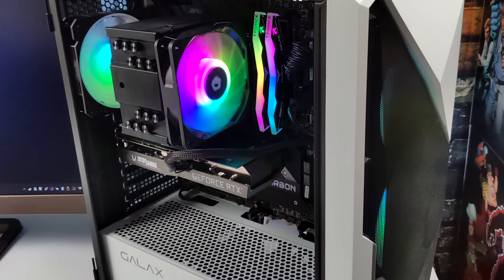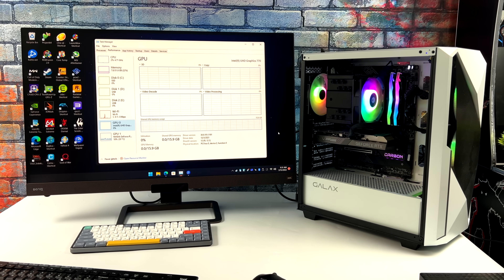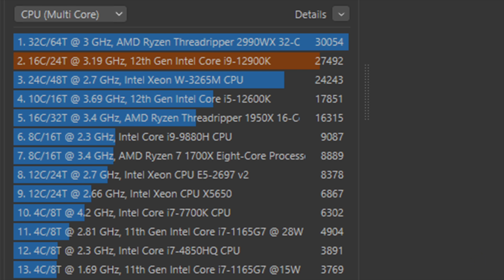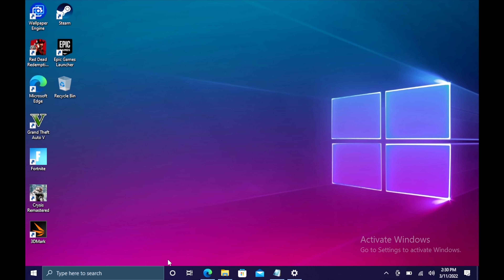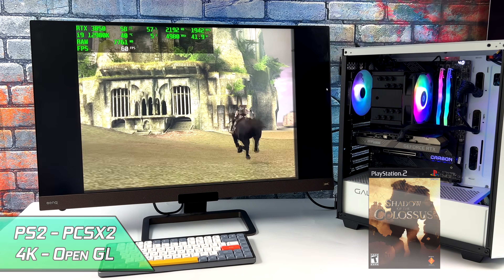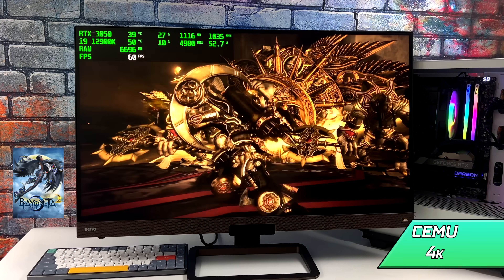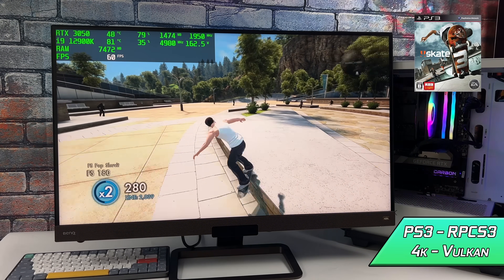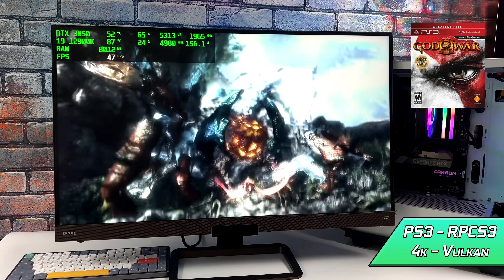The Best CPU For High-End Emulation? Our Top Pick So Far This Year Is...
n this video we take look at and test out what is in my option the Best CPU for High-End Emulation as of March 2022. I've done a lot of testing and this has given me the best performance when it comes to High End 4K emulation from PS2, WiiU, Xbox, Xbox 360, and even PS3! This Video Is brought to you with the help of URCDKEYS.

25% Code for software: ETA

Top CPUs For Emulation 2022
i9 12900K
i5 12600K
Ryzen 5800
Ryzen 5600G
Ryzen 5700G

00:00-Intro
00:20-Overview
01:57-Benchmarks
02:47-Video Sponsor Placement
04:21-PS2 PCSX2 4K Test
04:43-Orginal Xbox Emulation XEMU & CXBX Reloaded Test
05:48-CEMU 4K Test
06:14-Xbox 360 Xenia Emulator Test
07:03-PS3 Emulator 4K Test RPCS3
08:26-FInal Thoughts

ETAPRIME
12520 Capital Blvd Ste 401 Number 108